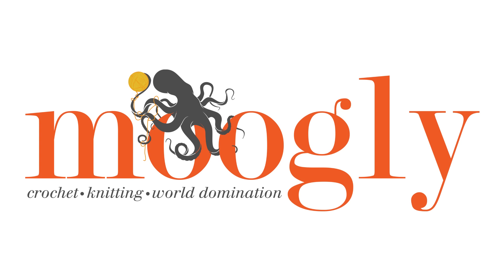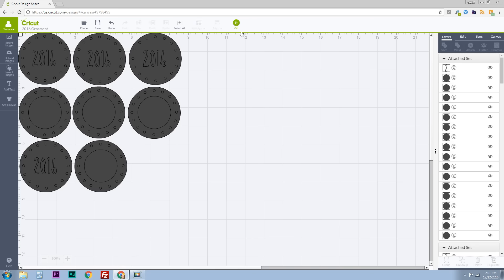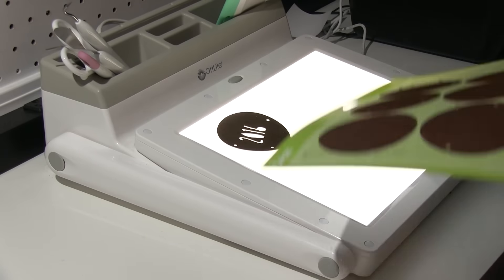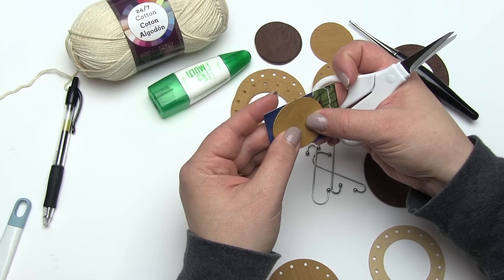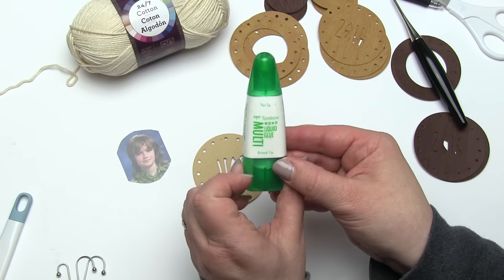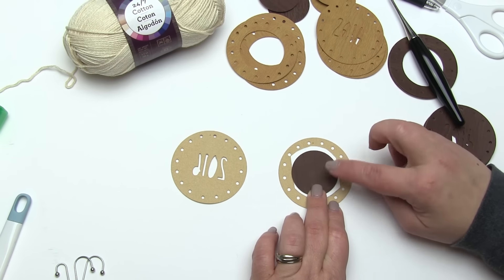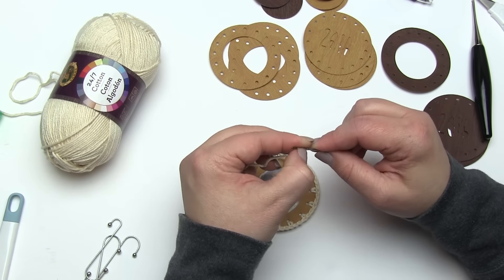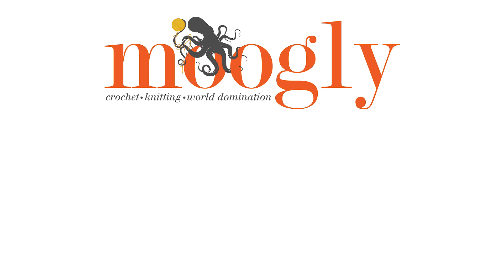Custom Photo Ornaments with the Cricut Explore Air 2